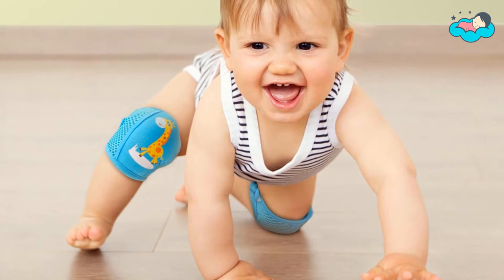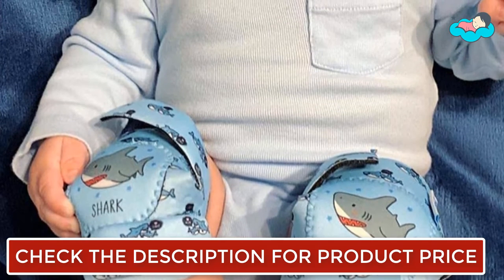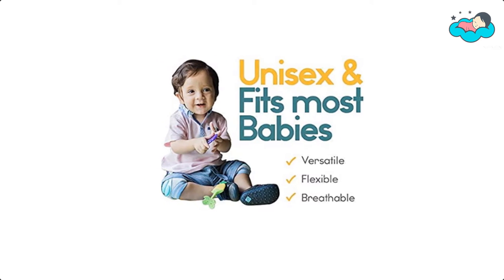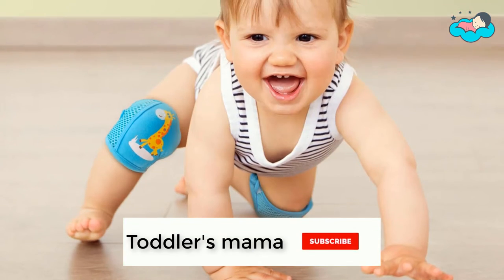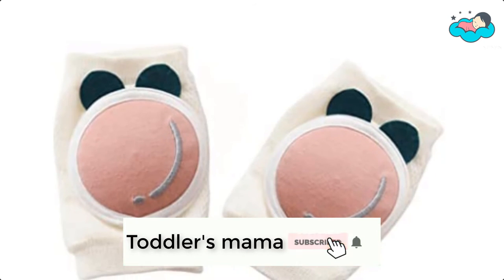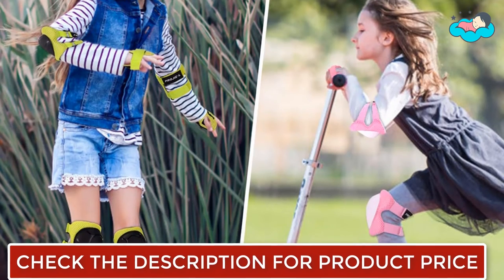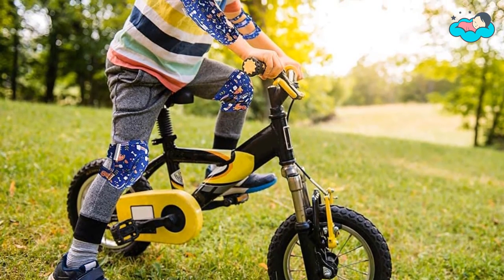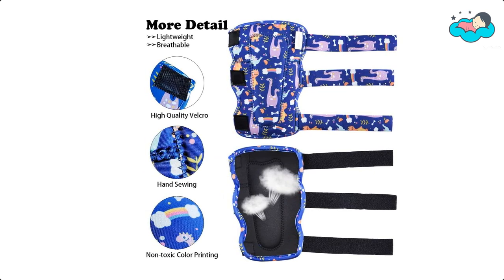6 Best Knee Pads For Toddlers 2021 - Toddler's mama